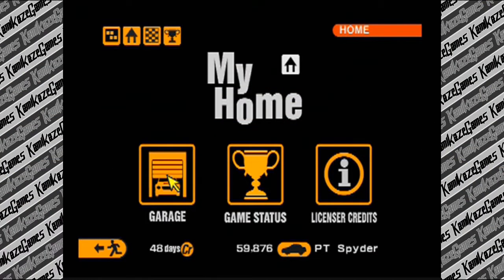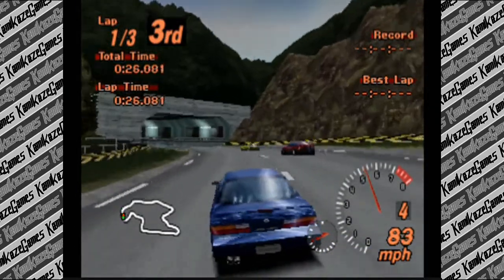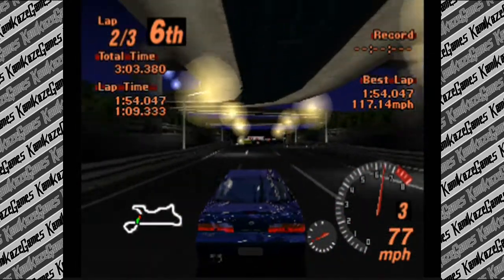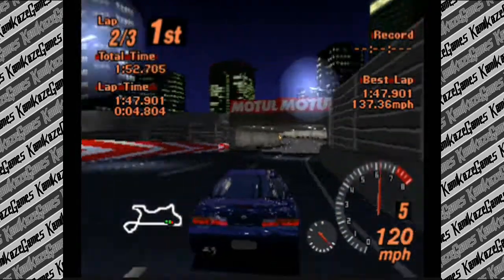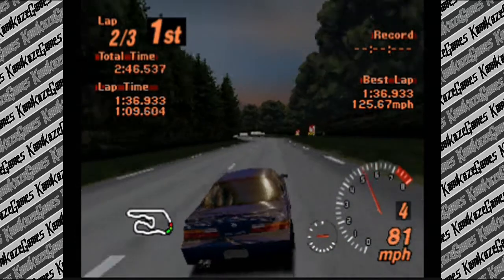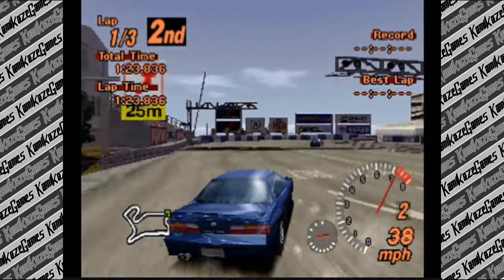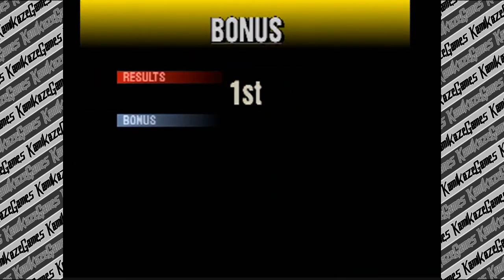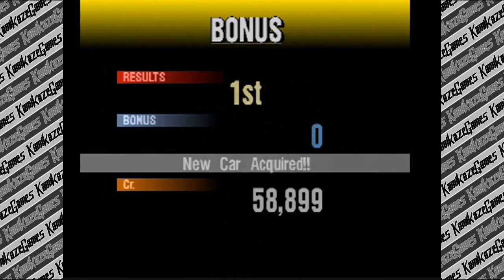Gran Turismo 2 | Part 9 | 80s SPORTS CAR CUP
more like gaydies

Thank you to the CHANNEL MEMBERSSSS: Luis Torres, Ivan Dominguez, Greg D, Scott McNew, James Sykes, Adam Pehl, Chris Mitchell, DJ Red Beard, GoCubbies2016, Raphael Leduc (KING OF CANADA), Myles Mashburn, Ian Taylor, Suzy Nemechek, KamikazeGames Fan (the only one), C-RadTV, JadyLan

I have officially sold out and now have a channel membership thing. Join to access tails emotes

If you REALLY love me, here's a direct line for donations

My loadout:

CPU - AMD Ryzen Threadripper 2920X 12-Core 3.4 GHz
Memory - Corsair Vengeance 8GBx2
GPU - AMD Radeon RX 590 8 GB
Mic - Audiotechnia AT2020 and Samson Meteor USB Microphone
Cam - Nikon D3200, Samsung Galaxy A6, 4th Gen ipod touch, A4TECH PK-130MG